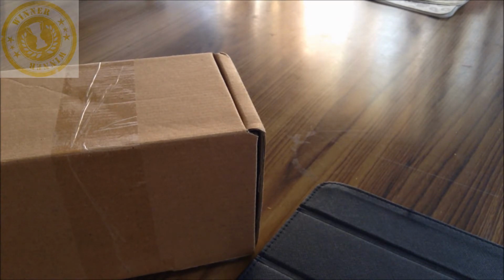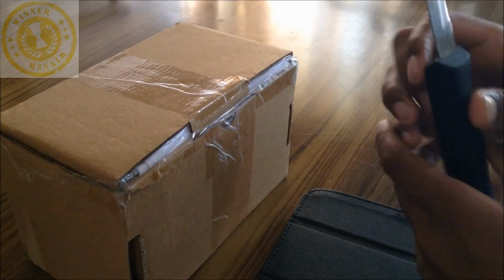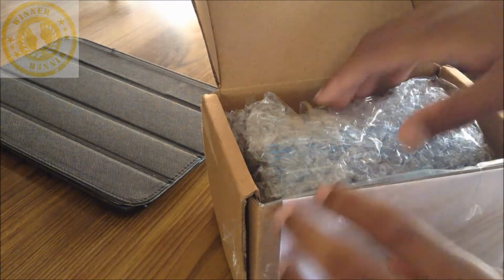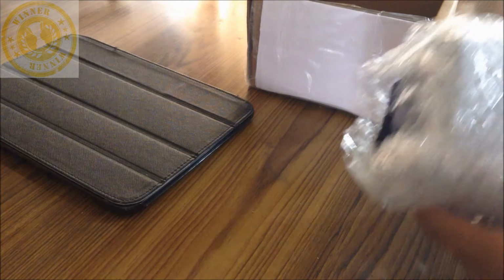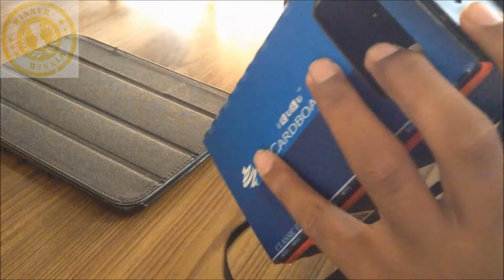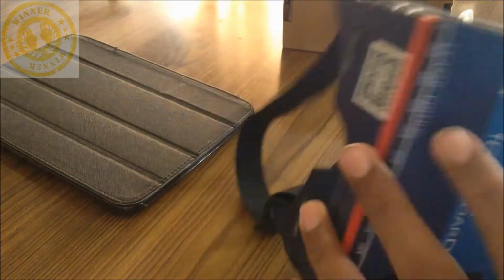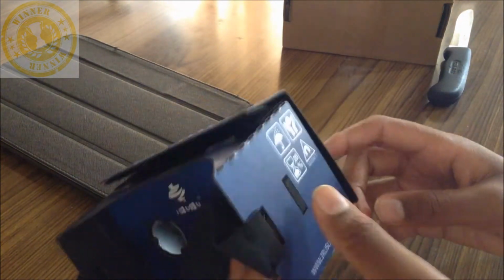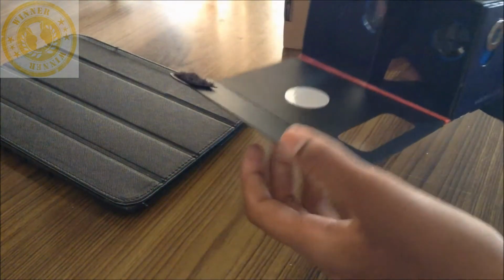Unboxing Google Cardboard.....IRUSU iCardboard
Hey Guys!!! I'm back, after a looong break. Today i will be unboxing IRUSU Cardboard, which is inspired by a Google Cardboard.
And it is only $9!